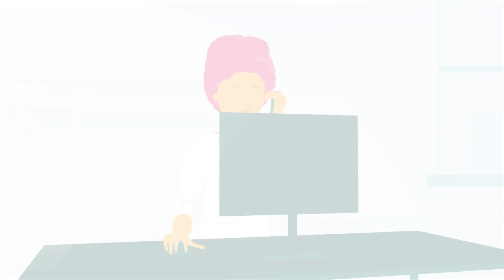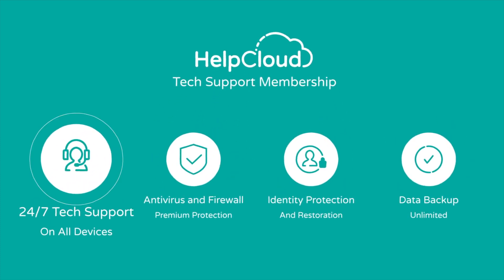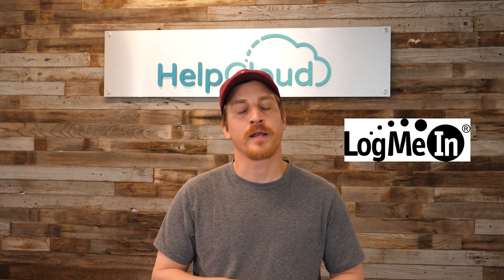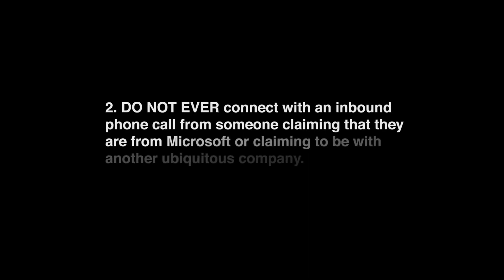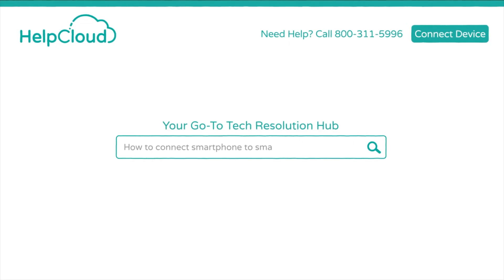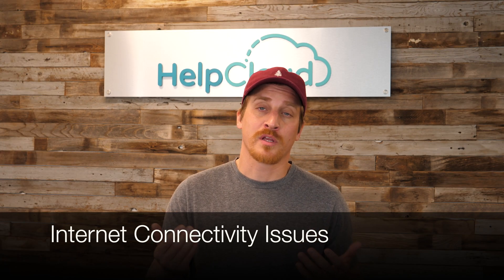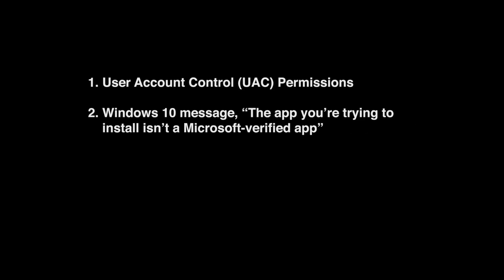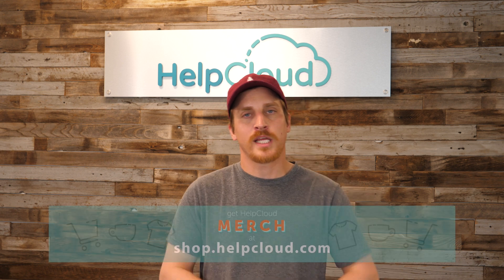How to Give Remote Tech Support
This video how-to will go through the basics of using and connecting with remote access software in order to connect remotely with someone you know in order to give them basic tech support. Giving basic tech help via remote connect software may be the best option for helping your family and friends with their tech issues.
► The blog post frequently referred to in this video (read troubleshooting issues/resolutions here)

► Table of Contents:
∙ HelpCloud expertise: 00:55
∙ What is remote tech support: 01:36
∙ What is remote access software: 02:11
∙ What remote access software to use: 02:50
∙ A warning about remote access software: 03:28
∙ Common issues resolved via remote connect tech support: 05:12
∙ How to connect with remote support: 06:46
∙ Common issues when connecting with remote access software: 07:28

► Our YouTube videos that explain our services and how we use remote connect software

► An additional blog post on this topic:
How to Best Use Remote Tech Support During Self-Isolation or Quarantine